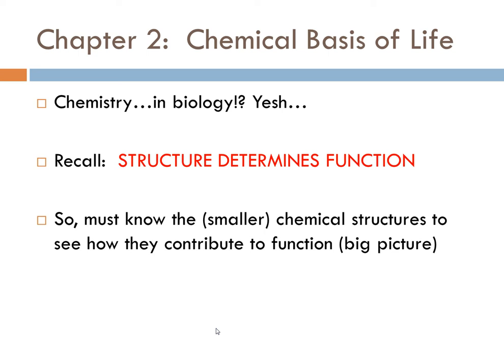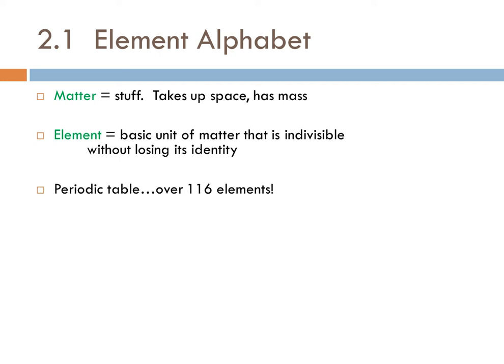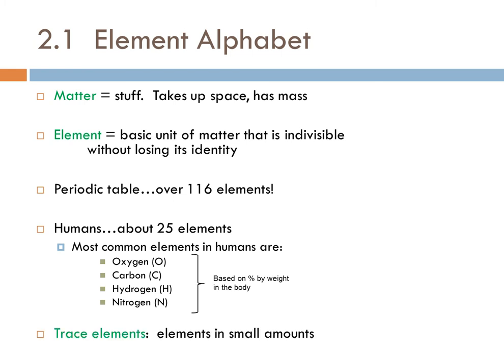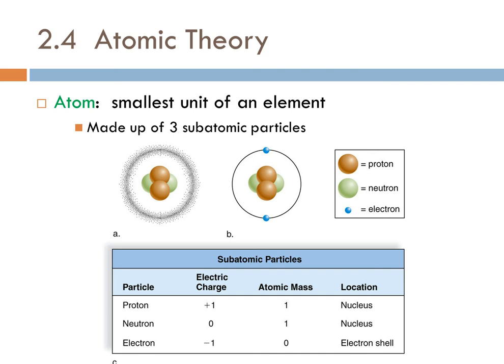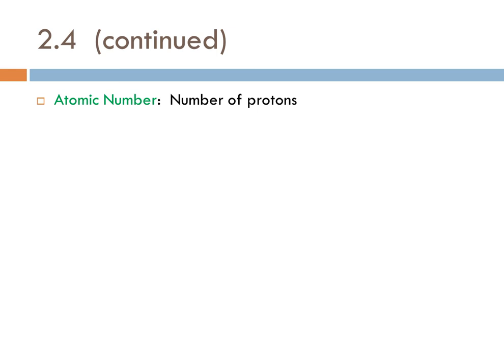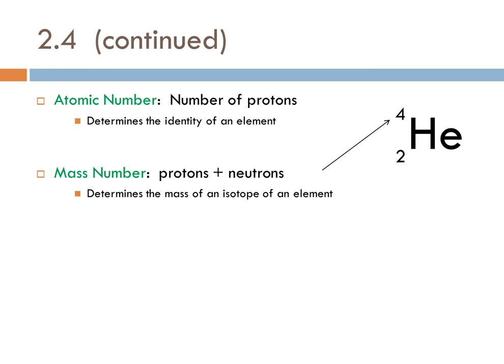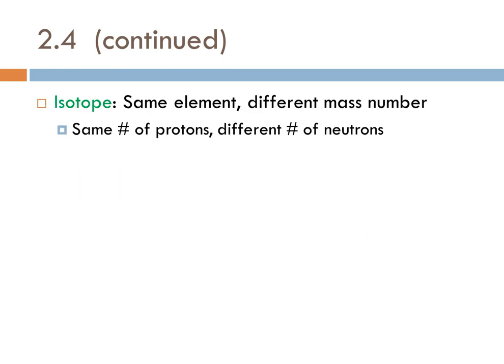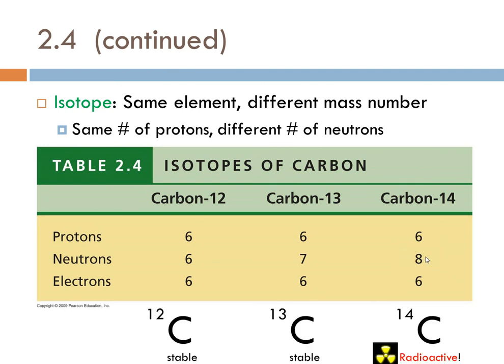Chemistry Basis of life